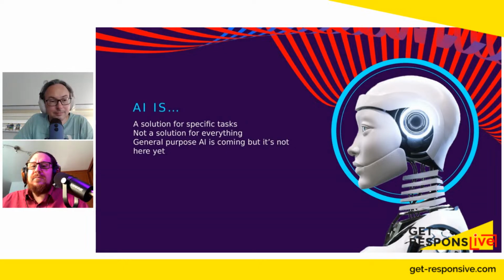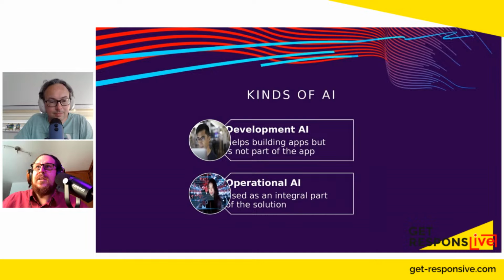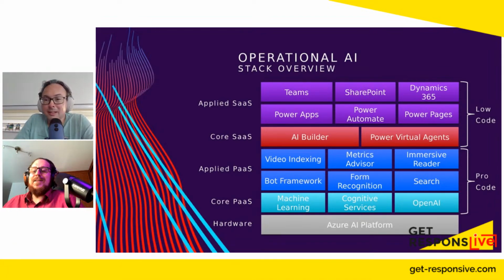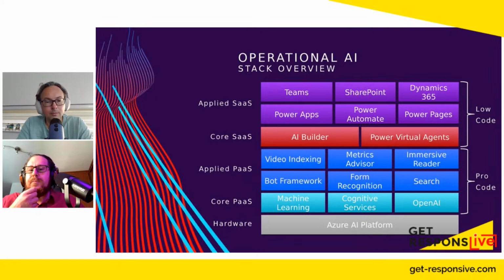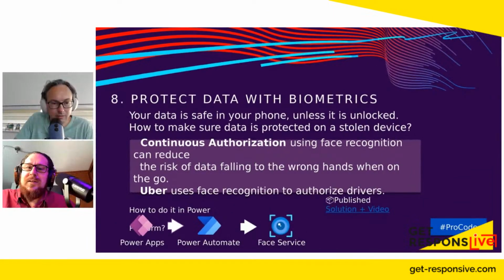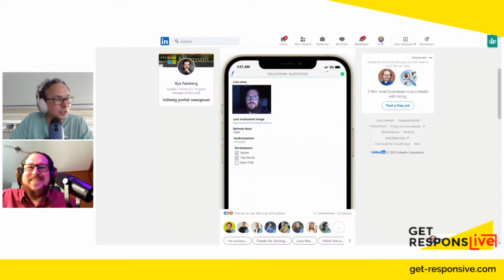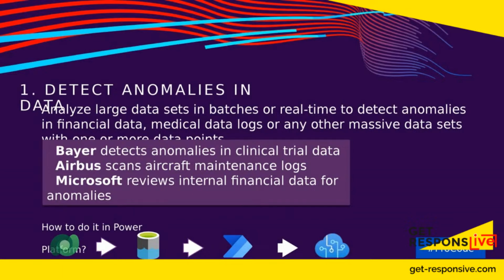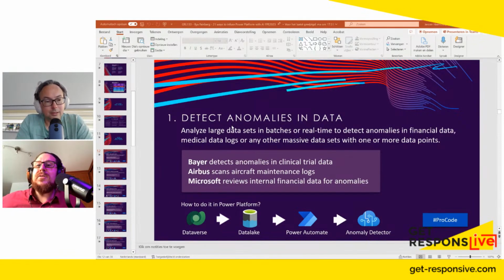How to infuse Power Platform with AI | GRL 133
Maybe you are also overwhelmed by all new (Microsoft) AI solutions? In this session Ilya Fainberg will help you in getting clear overview of the available Microsoft AI services. And - more importantly - how to utilize these in real life within Power Platform.

Ilya is a Senior Program Manager at Microsoft. And amongst other is responsible for further developing AI capabilities into Power Automate.

He is also the creator of the great Feinpilot AI product enabling to use GPT AI in every application with the click of a button.

This is the index of all topics:

0:00 Start
1:40 Introduction Ilya
5:03 What is AI?
8:10 Kinds of AI
9:18 Development AI
14:02 Operational AI - Platforms
20:19 Operational AI – Stack overview
25:42 AI in the real world
27:20 Protect data with biometrics
33:15 Fine pilot
36:55 Community channel on Whatsapp
40:42 Detect anomalies in data
45:54 End

Ilya recently started the following interesting whatsapp community groups, which you can join for free also:

Elke week maken we een nieuwe aflevering van Get ResponsLIVE. Heb je ook een leuke demo? Laat het me gerust weten. Je bent meer dan welkom.

We zijn er elke donderdag om 16:00 met een nieuwe aflevering. En ze zijn alle terug te kijken via ons YouTube kanaal Get Responsive, waar inmiddels meer dan 1.000 Power BI fans ons volgen. Op naar de 1.500!

Leuk dat je kijkt!

Via onze website en YouTube kanaal vind je alle vorige afleveringen (en ook deze na de Live sessie).

Wil je meer leren over Power BI en het Power Platform?

Je kunt sinds kort in je eigen tijd via ons nieuwe leerplatform Power Up alles over Power BI leren. Van begin tot advanced. Voor meer informatie zie

Get ResponsLIVE: ons wekelijkse Live (!) programma. Elke donderdag om 16:00 praten we met weer met een nieuwe gast over Power BI, Power Apps en Power Automate en andere data gerelateerde onderwerpen.

Wil je ook een keer iets leuks vertellen? Bezoek dan onze website en stuur ons een bericht.